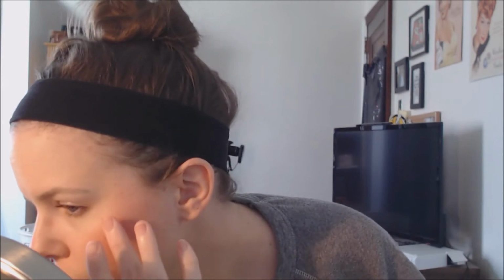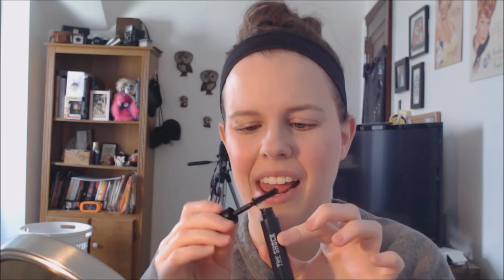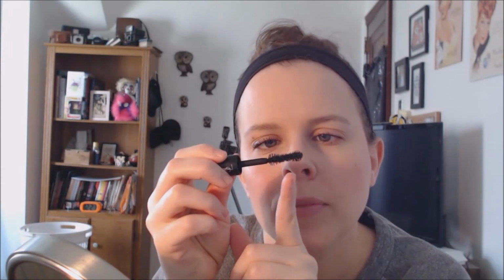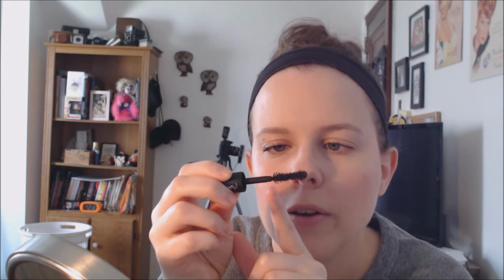First Impressions - By Terry, Marc Jacobs, YSL